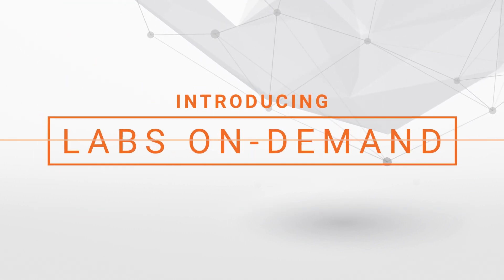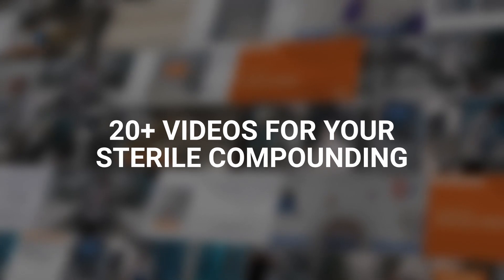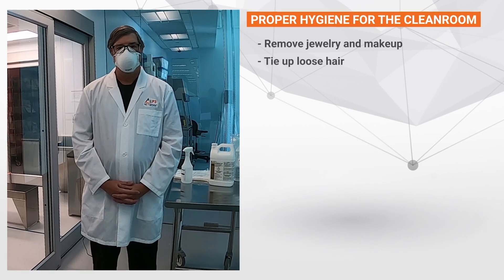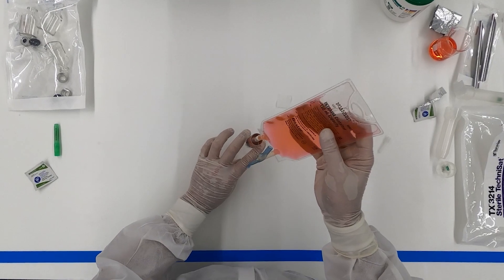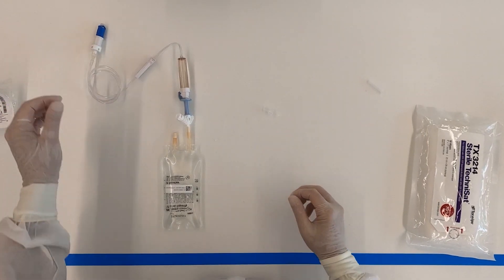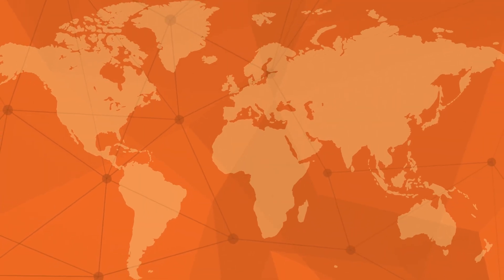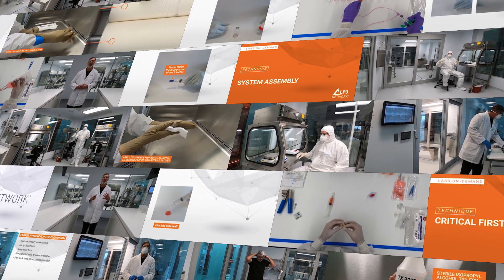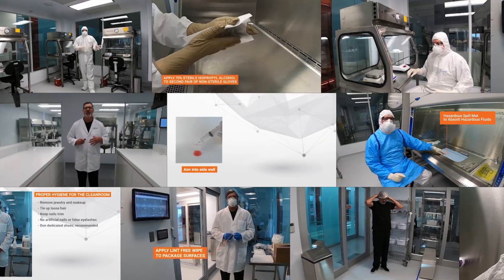Labs on Demand: A New Way of Learning, A New Way of Doing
Sign up for the Labs on Demand experience and gain access to 20+ videos to give you the confidence you need for your sterile compounding.

Videos on workflow and aseptic techniques, from proper hygiene, donning personal protective equipment and sterile gloves, to pre-sterilization room and buffer room activities, and more

You will also gain access to Videos on common sterile preparatory procedures such as cleaning and disinfecting the workstation, closed system transfer devices for hazardous drug compounding, fluid dispensing systems, filtration sterilization, and sterility testing by membrane filtration

Wherever you are across the globe – whether a Pharmacist, Pharmacy Technician, Pharmacy Educator or Student, you’ll want to get your hands on these videos showcasing a state-of-the-art 3-room cleanroom suite

Pause, rewind, repeat – And enjoy a convenient audiovisual online experience at your fingertips.